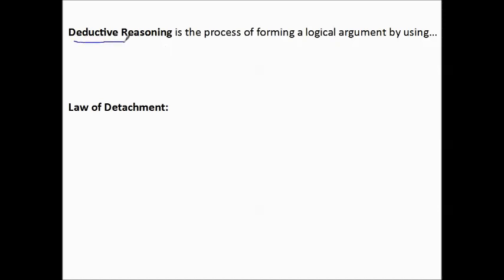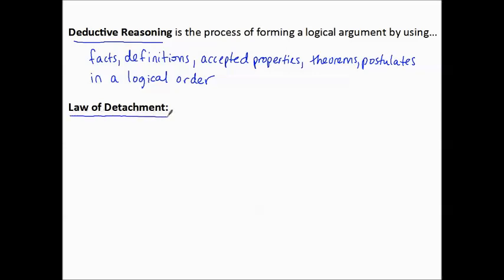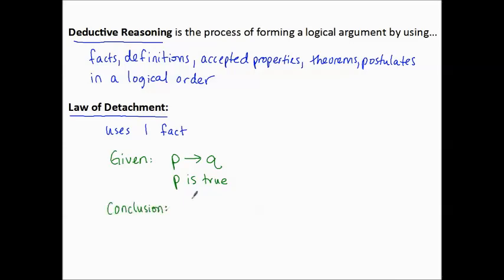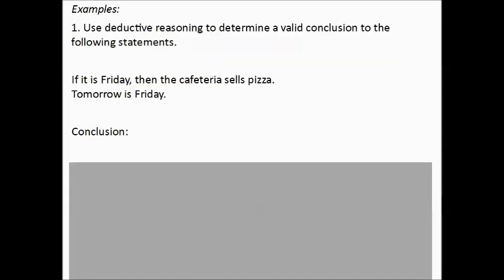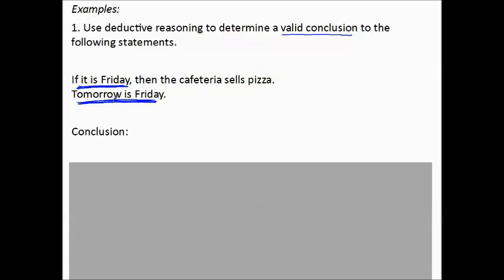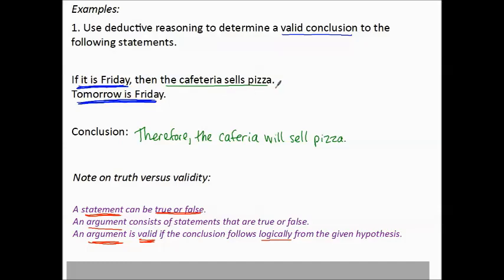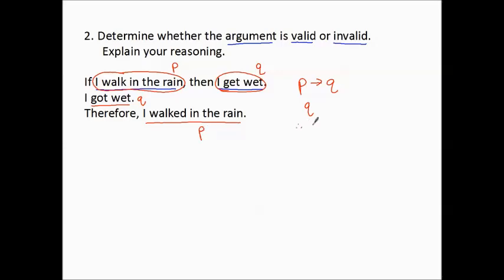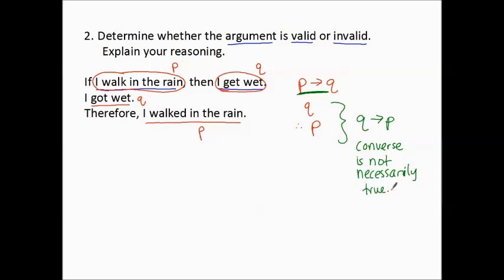2 4i detachment